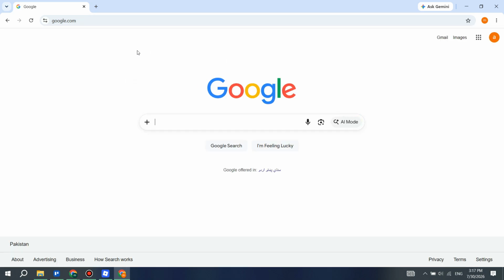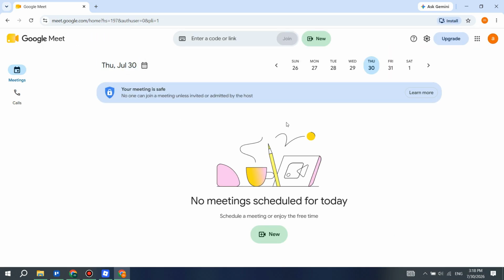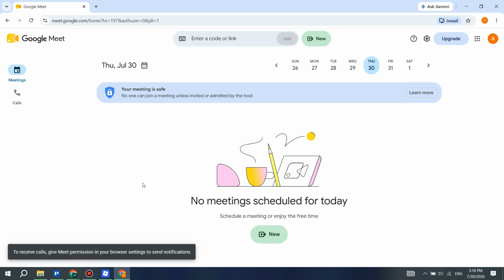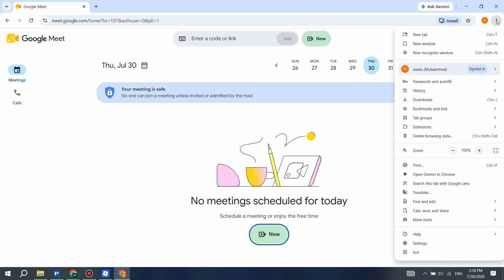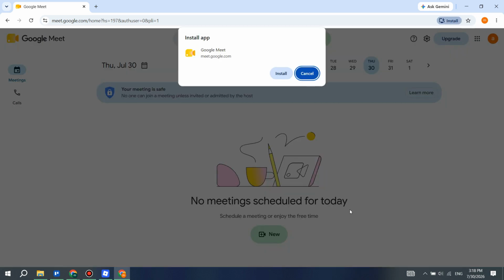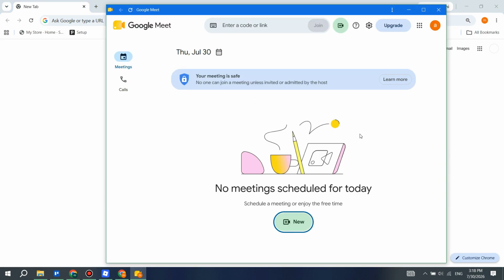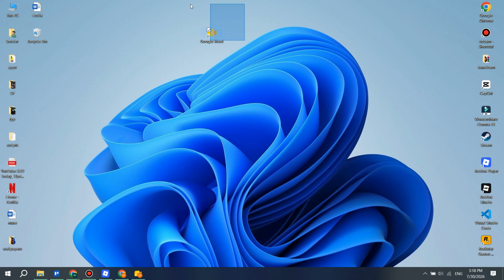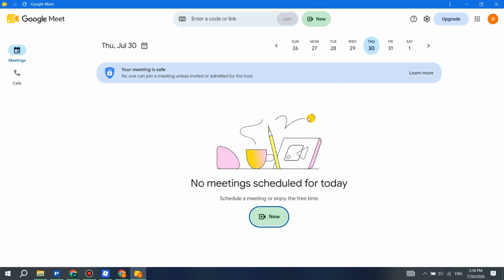How To Download Google Meet In Laptop | Google Meet Tutorial (Step-By-Step)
How To Download Google Meet In Laptop | Google Meet Tutorial

In this Google Meet tutorial, we show you how to install Google Meet.